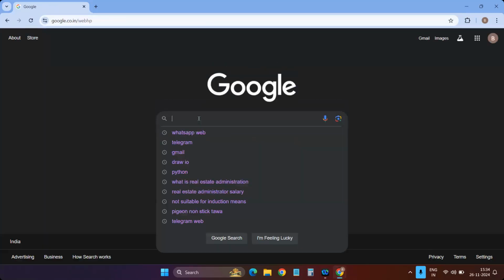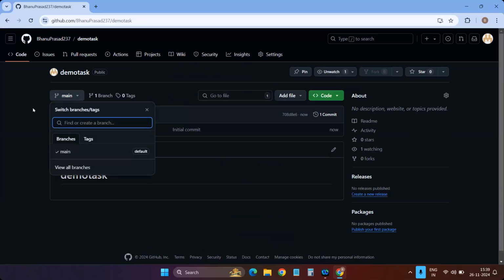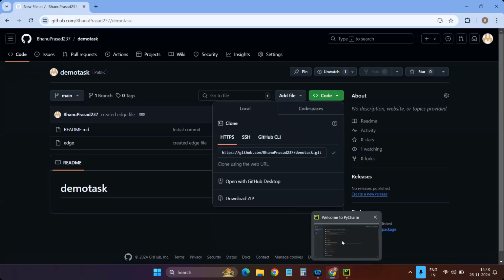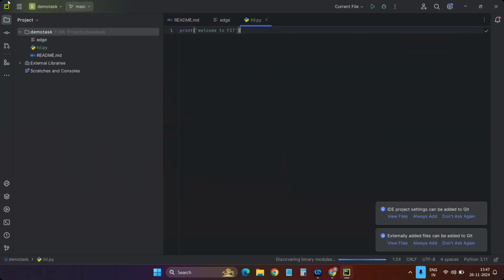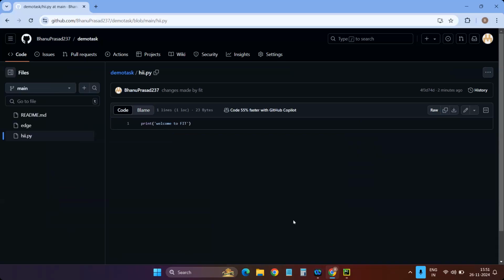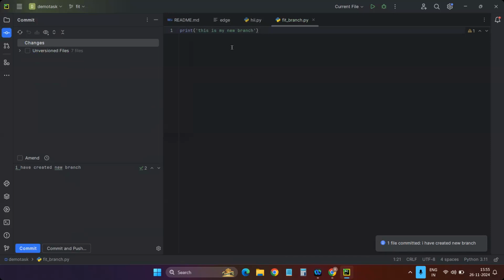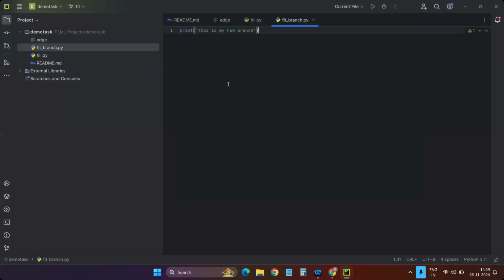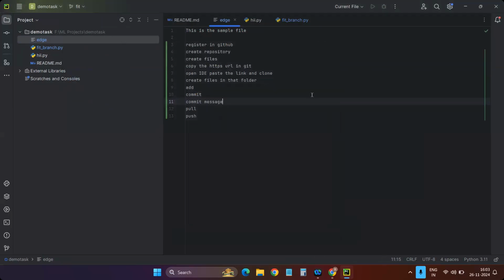Java Internship (GIT) Class 17 - 20241126